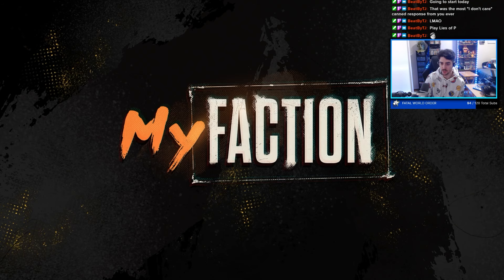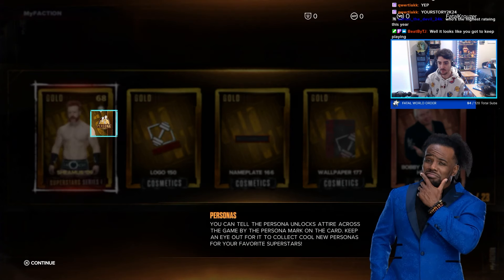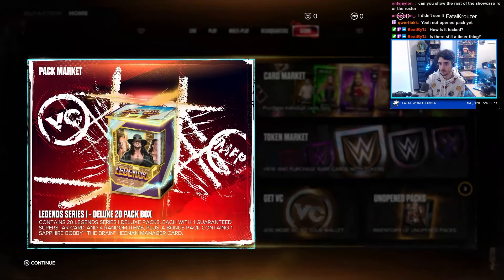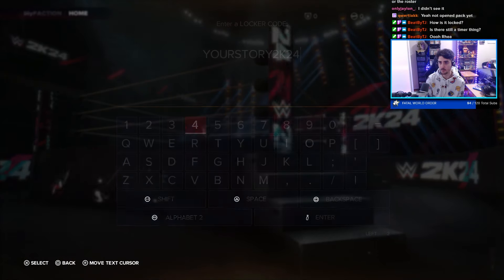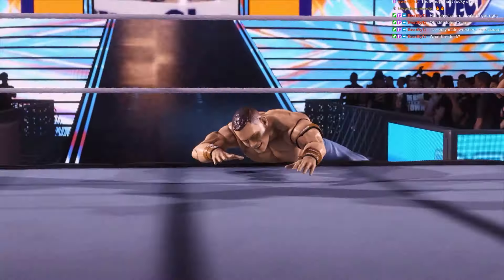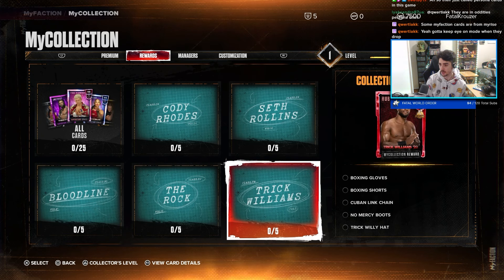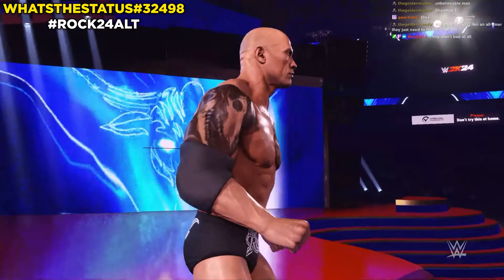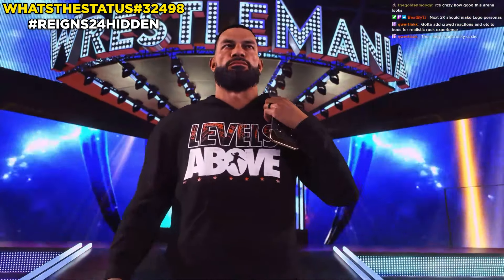WWE 2K24 HIDDEN ROMAN MAN BUN MODEL! How To Download The Current Persona MyFaction Cards!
WWE 2K24 is a 2024 professional wrestling sports video game developed by Visual Concepts and published by 2K. It is the twenty-fourth overall installment of the video game series based on WWE, the tenth game under the WWE 2K banner, and the successor to WWE 2K23. The game will be released on March 2024, for PlayStation 4, PlayStation 5, Windows, Xbox One, and Xbox Series X/S. A sequel, WWE 2K24, is currently being created. Today I look at the most recent news and updates surrounding WWE 2K24, the current hidden models and playable persona myfaction cards!